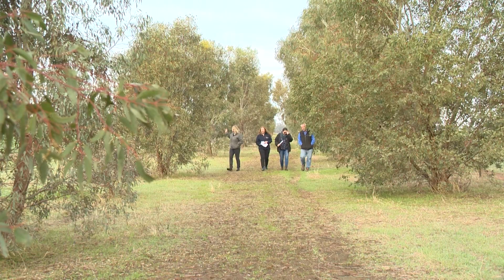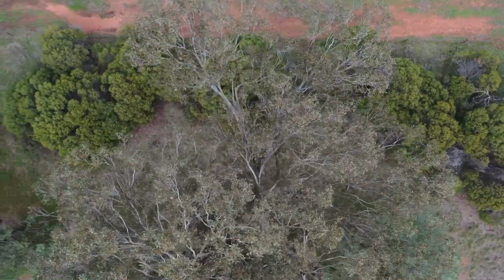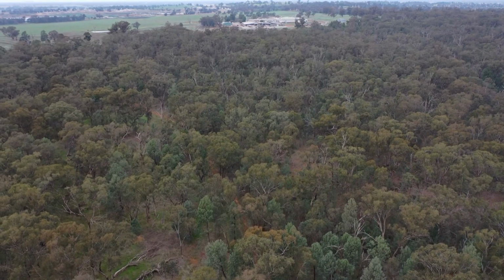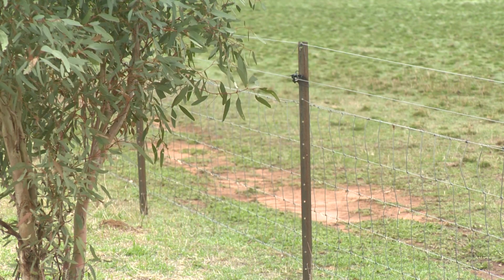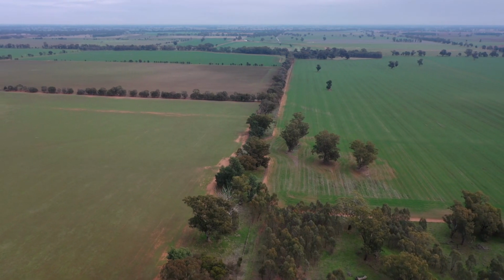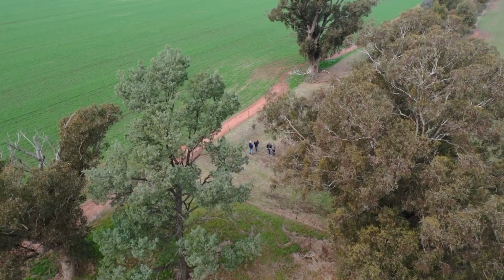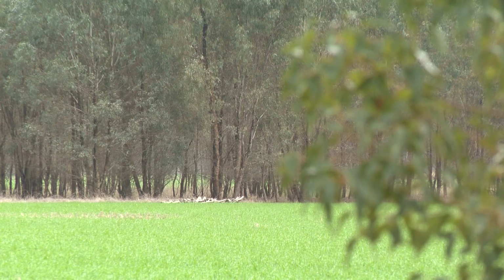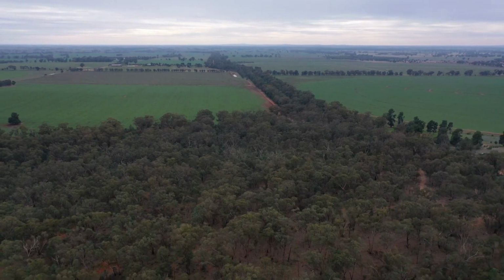CDL Paper Laneways Project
The project aimed to engage local landholders to restore and rehabilitate the ‘Paper Laneways’ (disused crown lanes) that adjoin their farms and were chosen based on their ability to enhance the connectivity to existing significant revegetation and remnant vegetation sites, and their current biodiversity value.